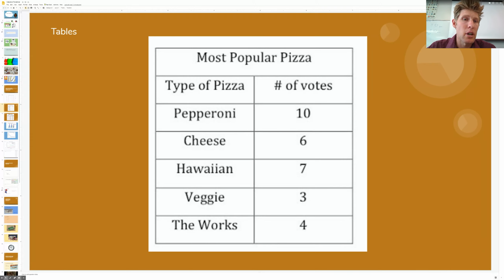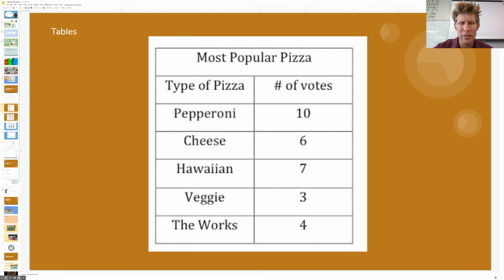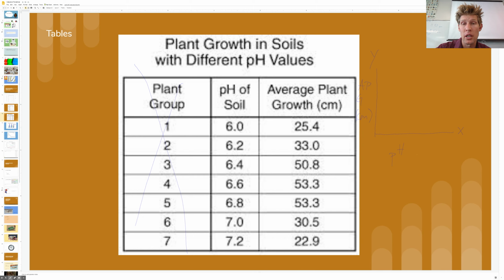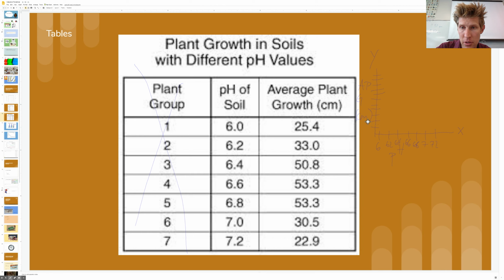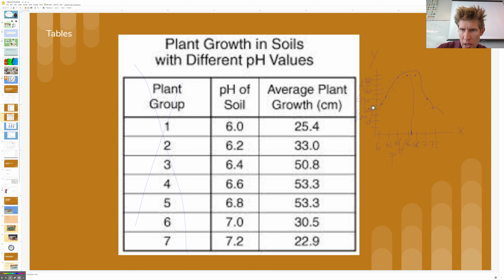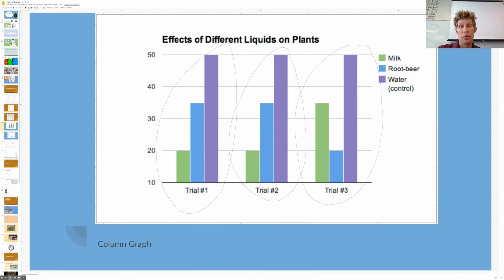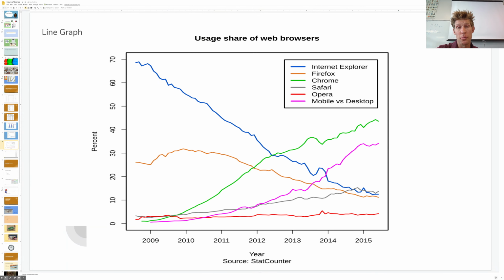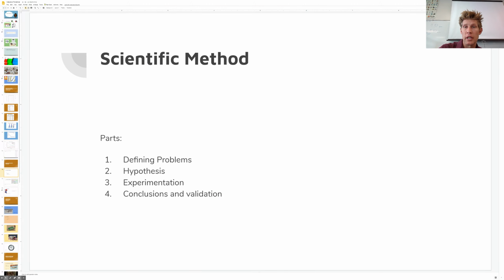Graphs and Tables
A discussion about different types of graphs and how to make them based on the tables.